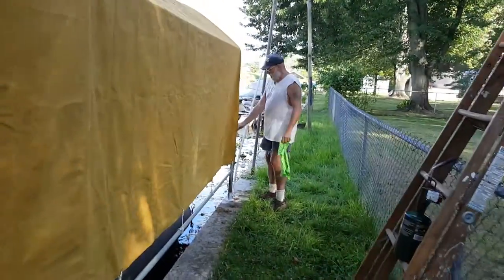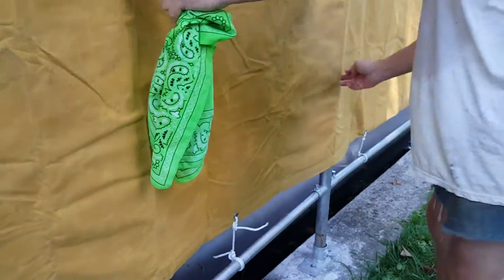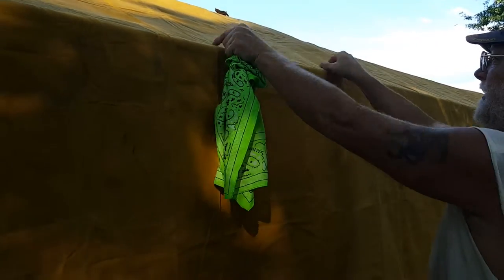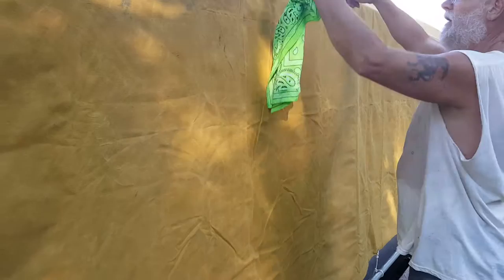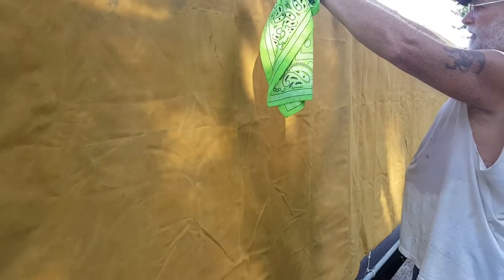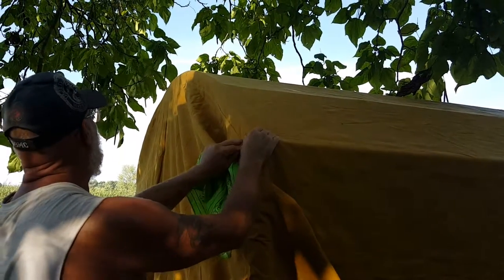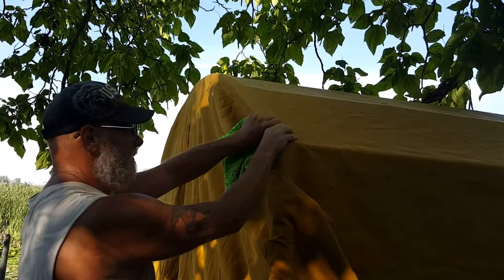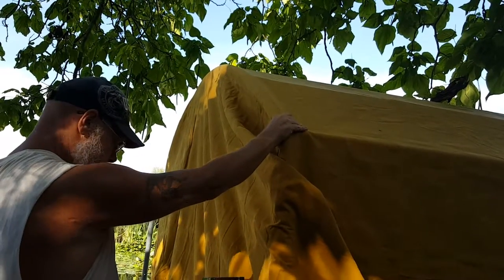2016.08.11 - Securing the canvas tarp to boat house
This is how you secure a canvas tarp to a 1970s Boathouse